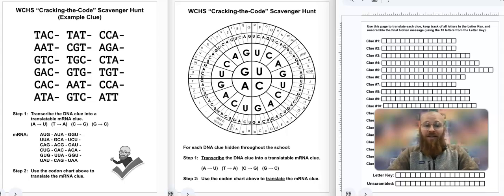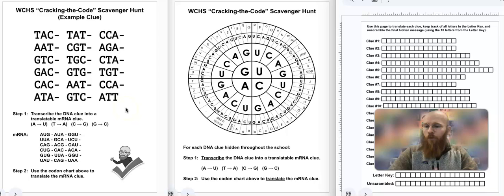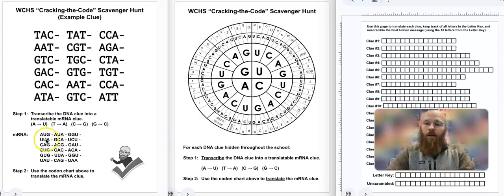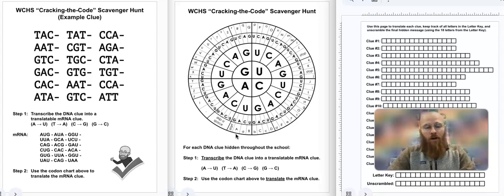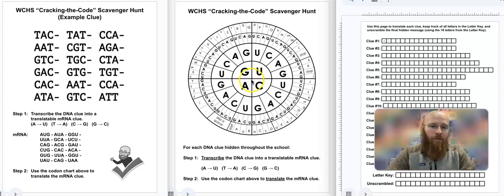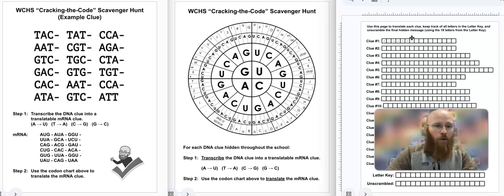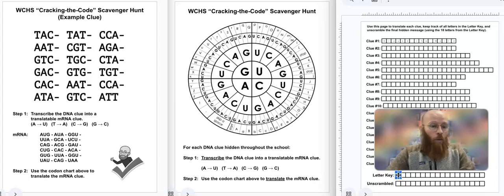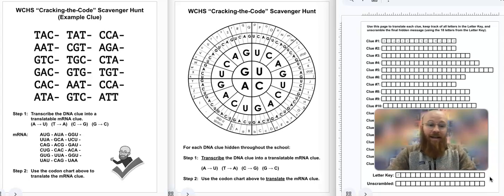WCHS Scavenger Hunt - Demo Video